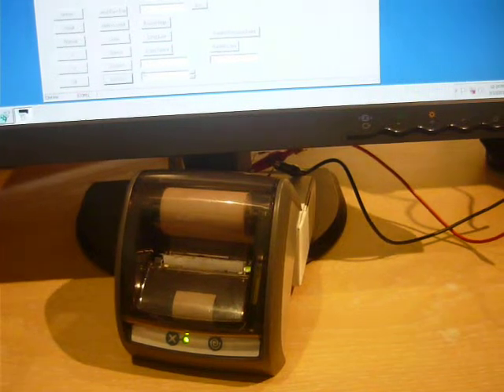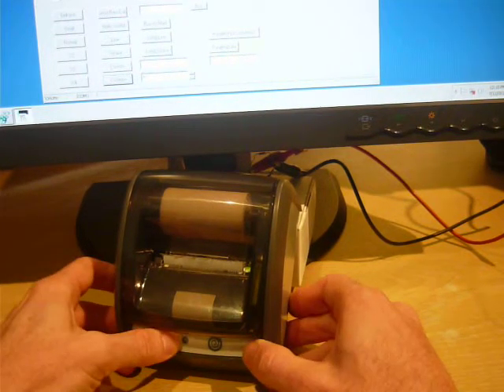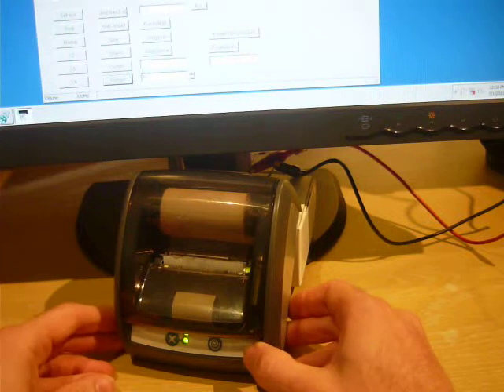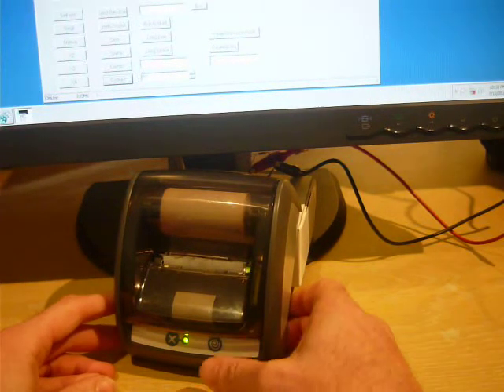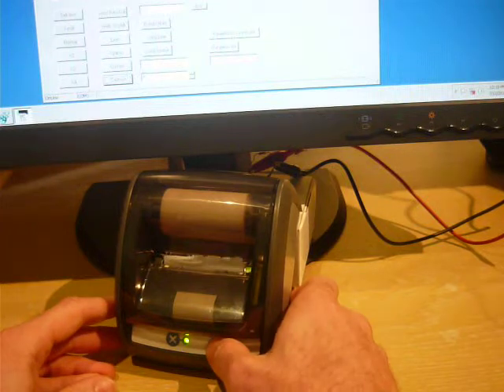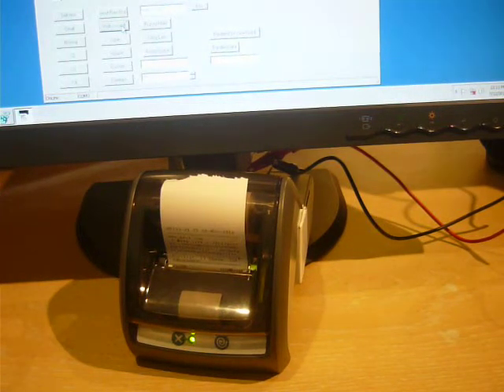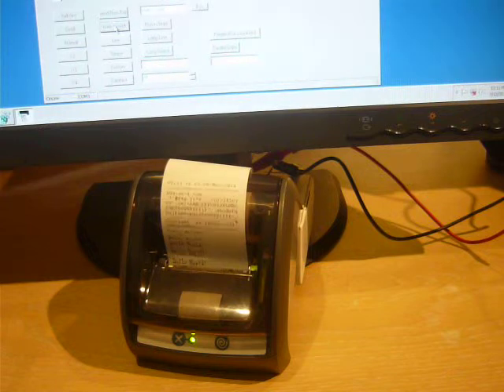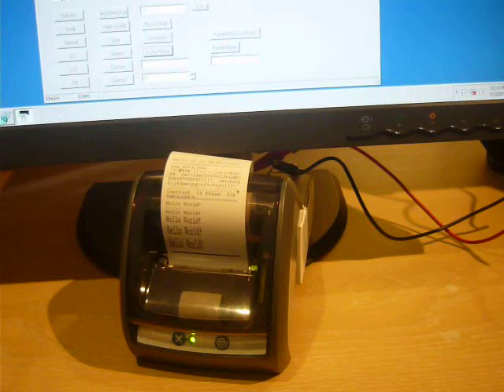MiniPrinter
This video shows the MiniPrinter in action. The Offline button is pressed to take the printer offline and the green light extinguishes. When pressed again, the Offline light illuminates again and the Paper Feed button is demonstrated. If a button is held on power on, the MiniPrinter prints out several self-test lines. A Hell World message is sent, and than again in small, normal, X2, X3 and X4 font. A line is sent out, and then the Paper Feed is activated and the printout is viewed closely. The MiniPrinter is available with an infrared option.